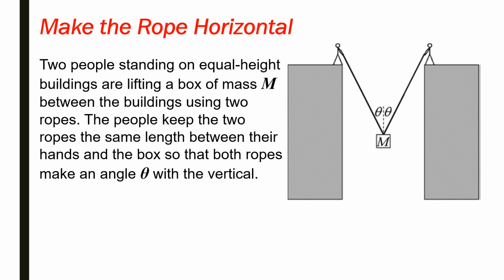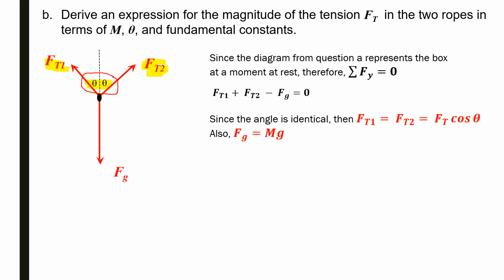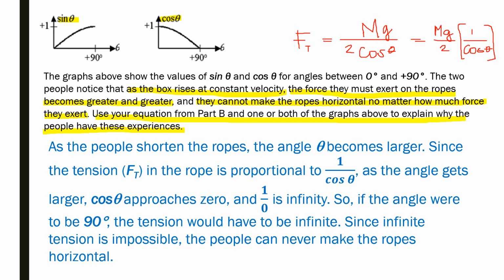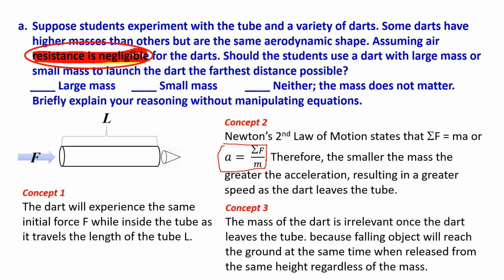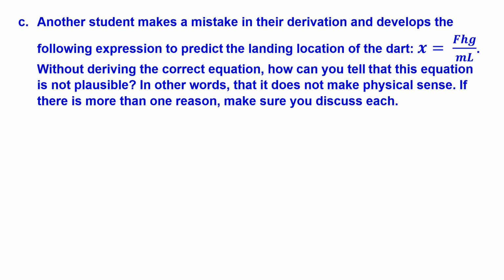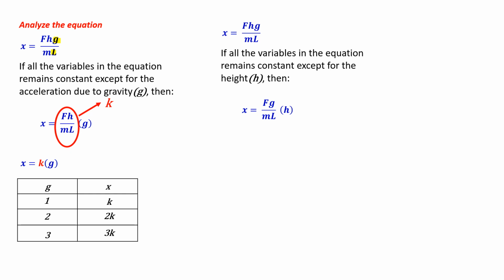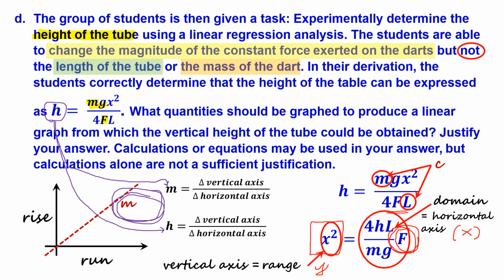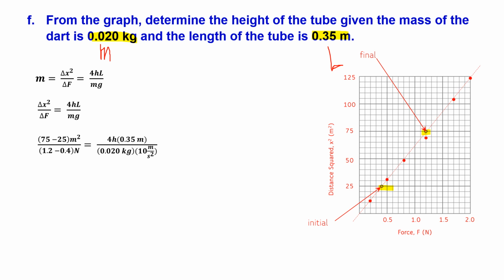AP Physics 1 DL Assignment 1